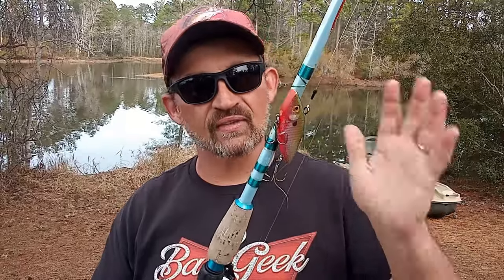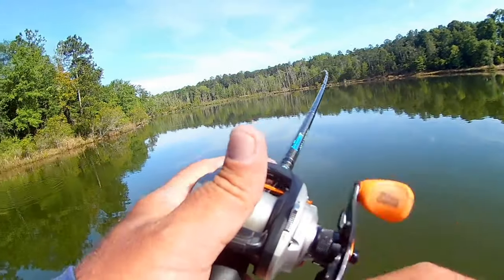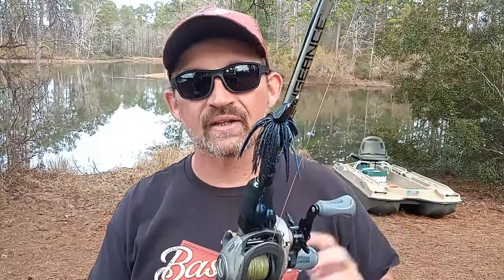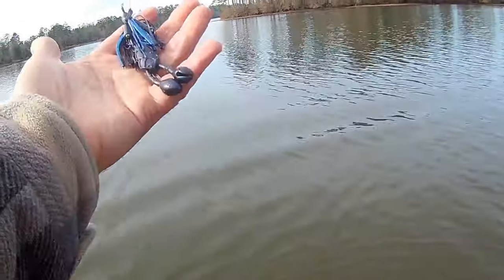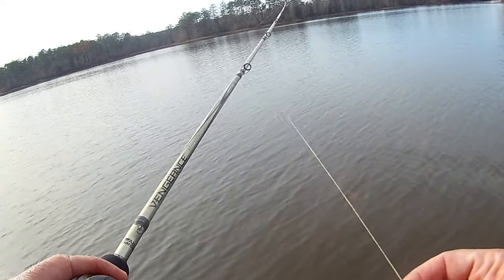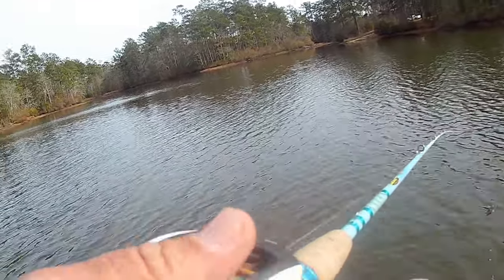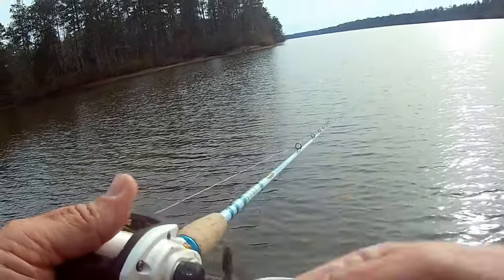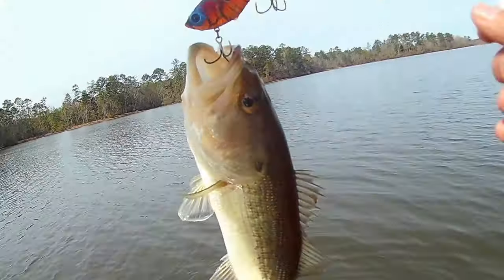Essential Lure Retrieves You DON'T KNOW!!!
The good thing about the weather getting warmer is that we can expand our bass fishing arsenal when we're out on the water. Certain baits just shine in the early pre spawn and into the spawn. But there are well-guarded secrets about how to get the most out of these baits that most anglers aren't aware of. In this video we'll go over some of the best tricks to use to get the most out of your bass fishing game!

Save 15% On Orders Of $45 Or More!